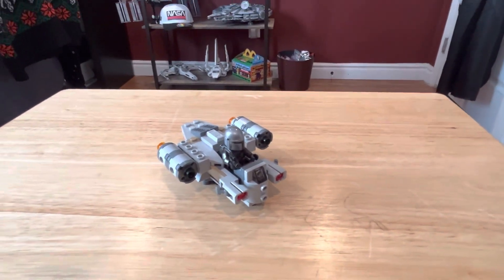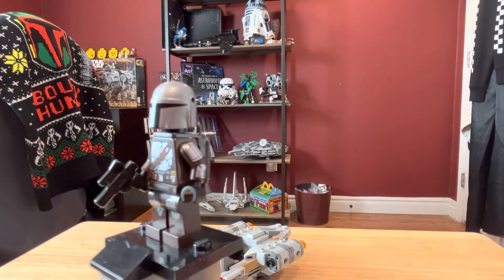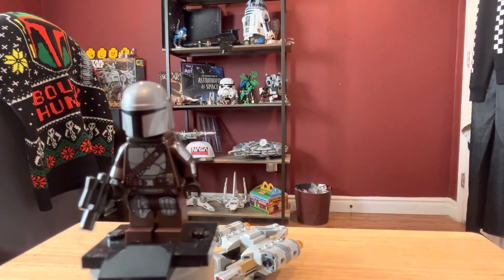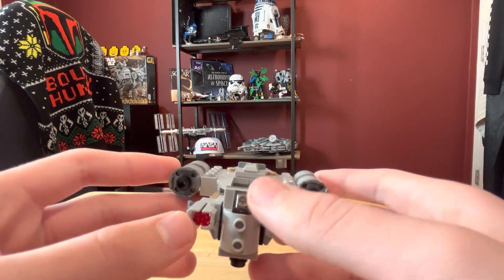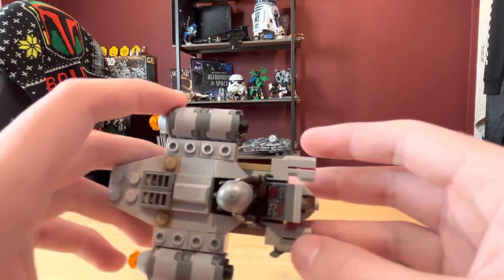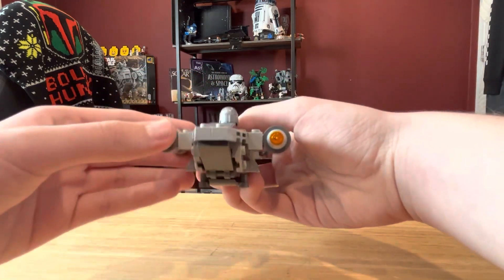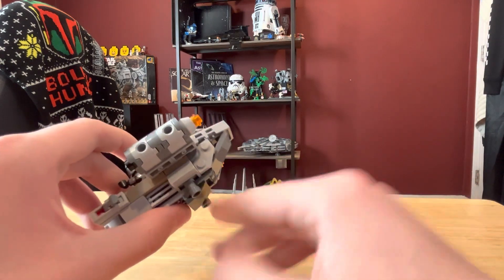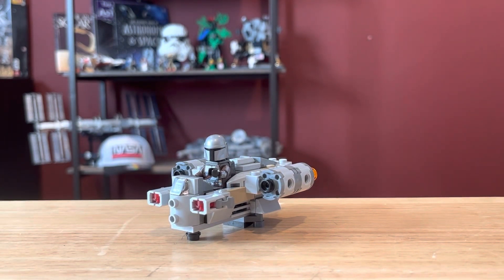Lego Star Wars Review - Razorcrest microfighter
This is the Lego Star Wars Razorcrest mircofighter review